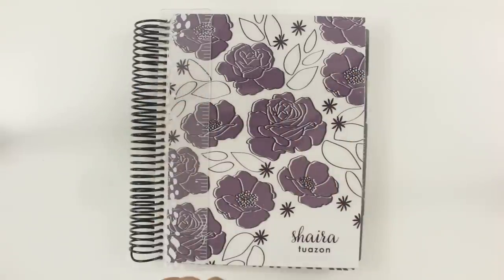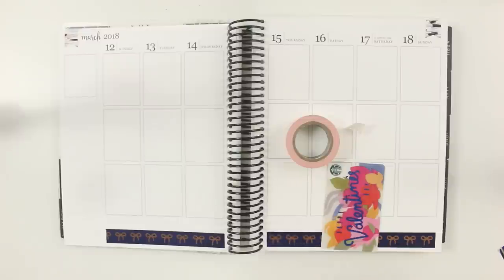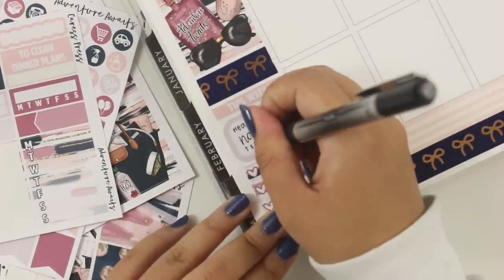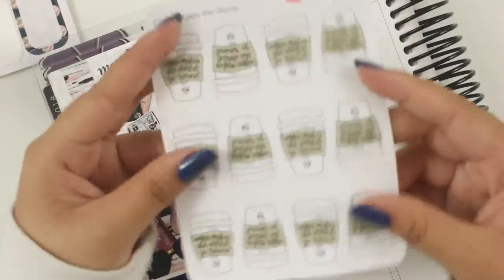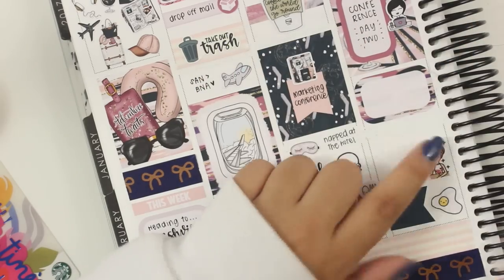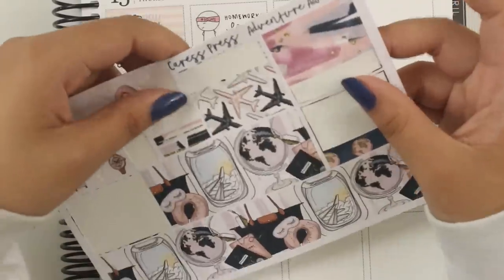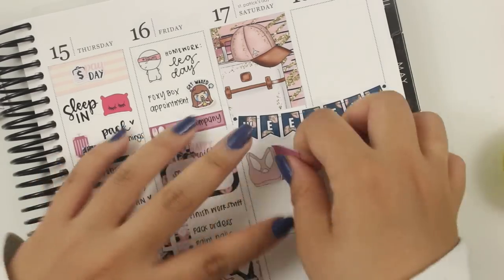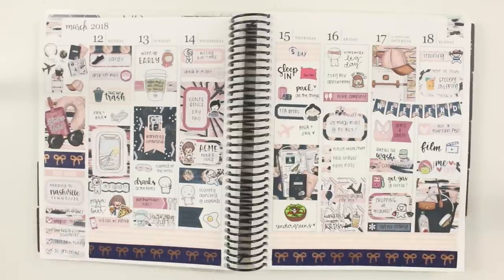Plan with Me featuring Caress Press | Love Shaira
This is my plan with me for the week of March 12-18. It was a very special week for me because I got to explore Nashville TN!

SHOPS IN THIS PLAN WITH ME (In order of appearance):

Caress Press

Simply Gilded

Viri Cute Designs

Paper + Milk

Purple Bunny Prints

Mandy Dreams